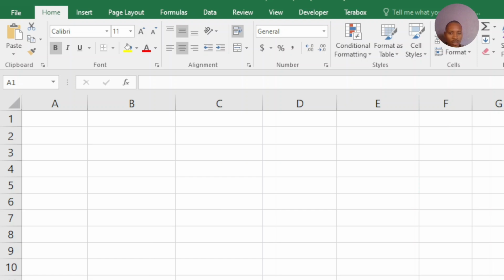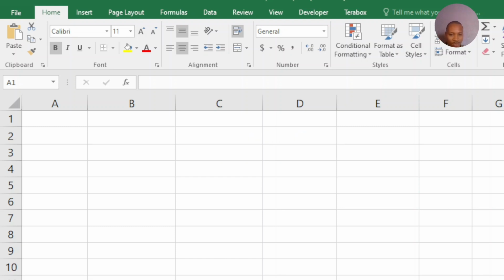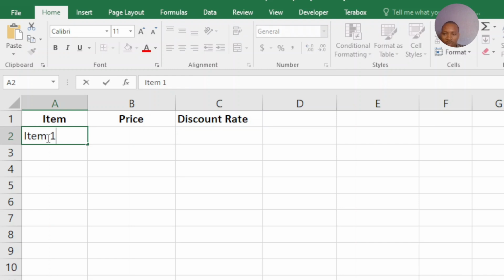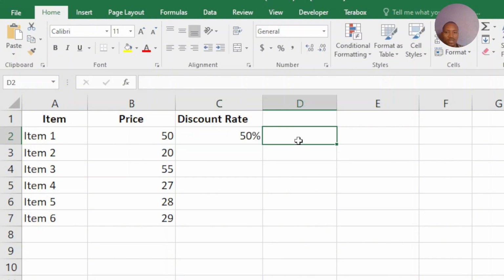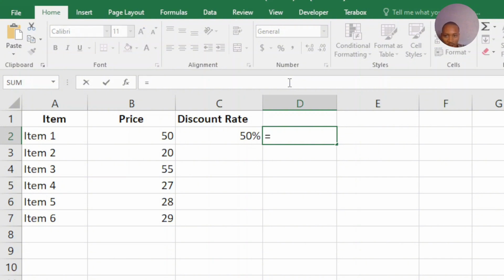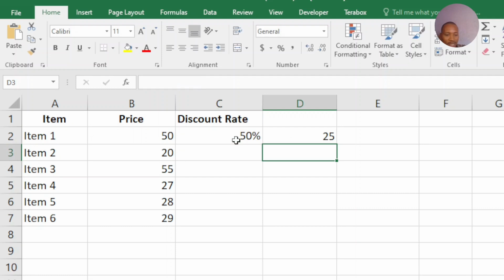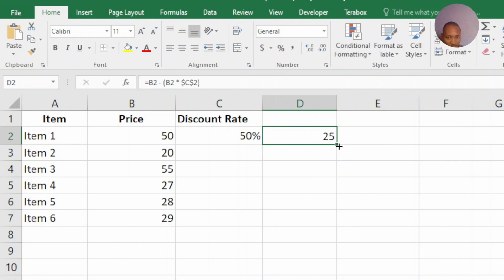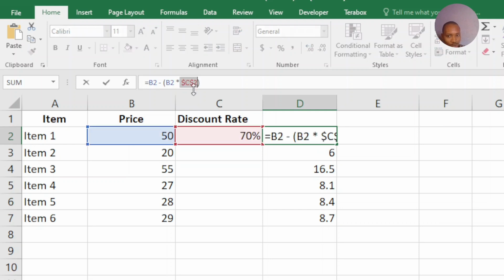Excel Absolute Cell Reference | How To Use With Example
Excel Absolute Cell Reference.

Today in this video we discuss about excel absolute cell reference.

An absolute cell reference in Excel is a specific cell location that won't change when you copy or fill a formula containing it across different cells.

This means that a cell reference remains constant, no matter where it is copied or moved in the worksheet. In Excel, you use a dollar sign ($) before the column letter and row number to create an absolute reference.